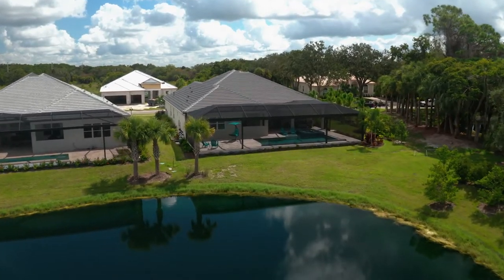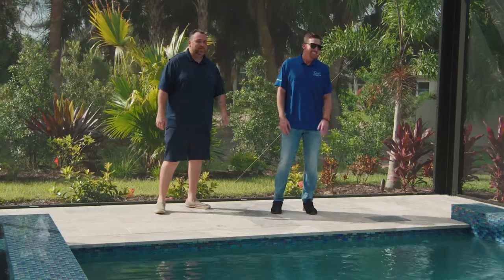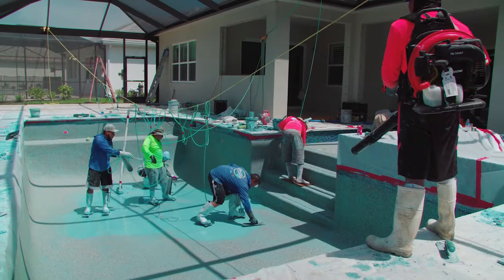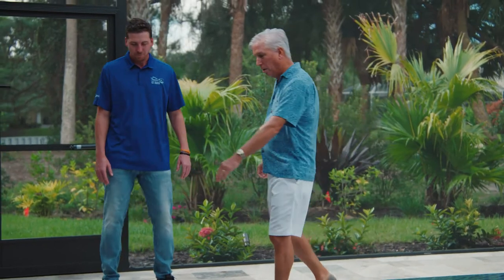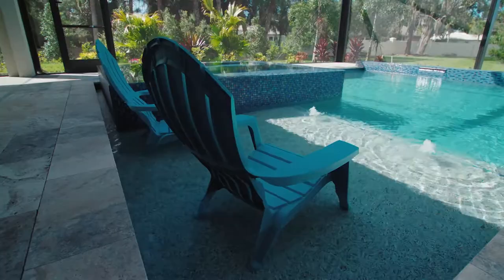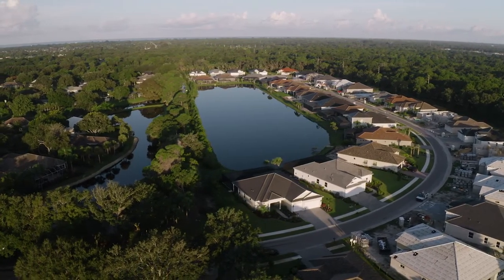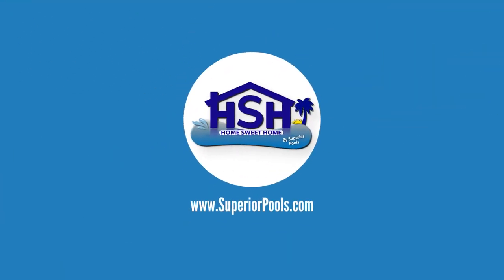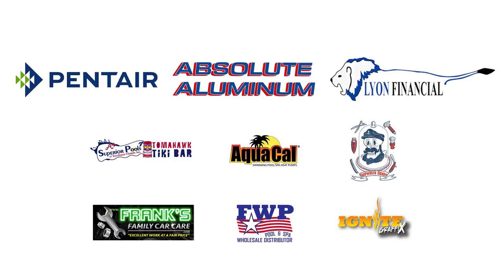How to Build a Custom Spa with Seating Inside Your Pool! Our First Time Ever!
On todays episode we built a custom pool with contoured seating inside of the pool! There are time that we have to tell the client we cant do what they want, but its for good reeaso9n as you'll see in the episode!

Build Your Backyard Oasis Today With Superior Pools. For More Information On Custom Luxury Swimming Pools

Superior Pools Of Southwest Florida

2021 Pinnacle Award Luxury Pool Winner.
Pool & Hot Tub Alliance's Awards Of Excellence Winners 2016, 2017, 2018, 2019,2020, 2021.
FSPA Florida Swimming Pool Association Design Award Winners 2016, 2017,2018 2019,2020, 2022.
Top 50 Pool Builder 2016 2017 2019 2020 In The USA By PSN (Pool & Spa News).
Top 50 Service Company 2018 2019, 2020 By PSN (Pool & Spa News).
#1 In Customer Service 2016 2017 In The USA By PSN (Pool & Spa News).
Top 50 Contractor Business Observe 2019,2020,2021,2022.
Top 500 Companies Business Observe 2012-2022.
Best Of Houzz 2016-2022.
Angie's Super Service Award Winner 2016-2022.
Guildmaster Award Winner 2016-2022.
4.9 Stars On Google.